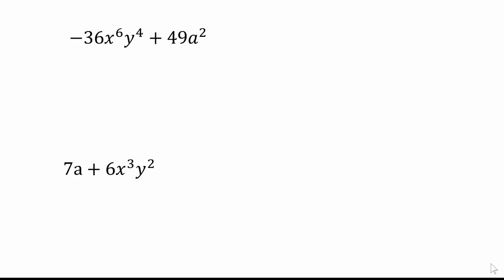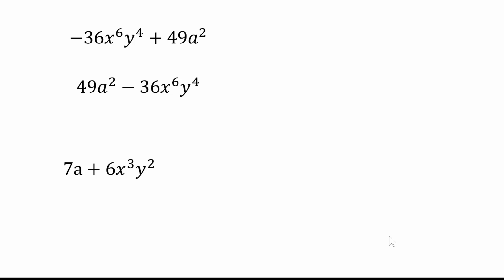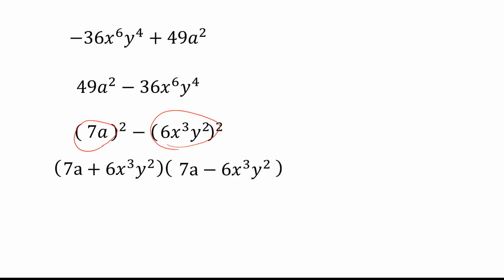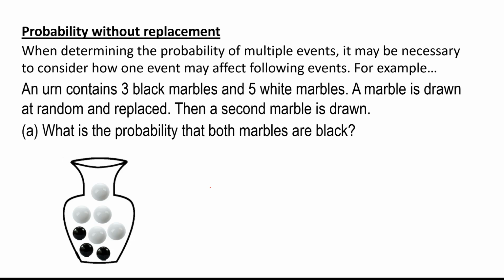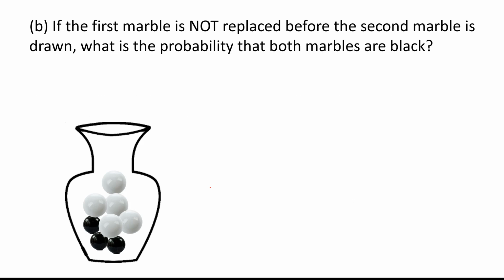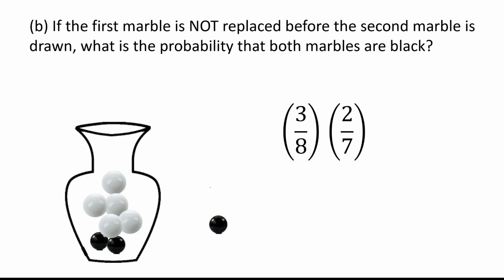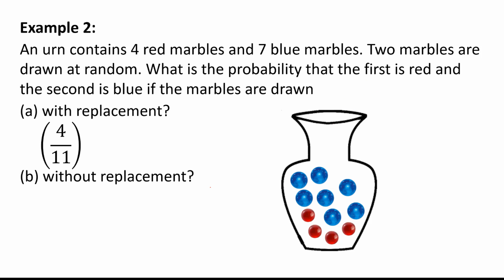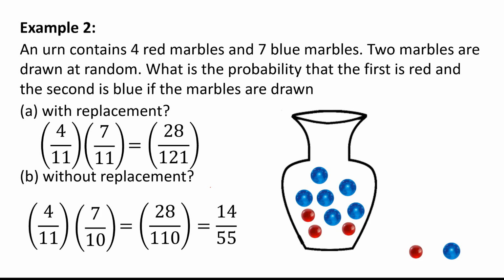alg1 lesson 73 cont